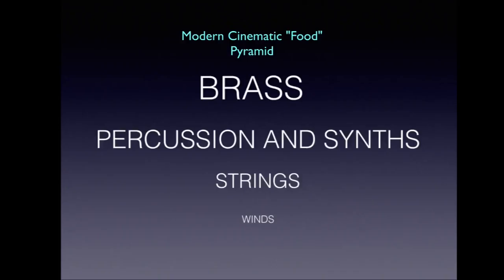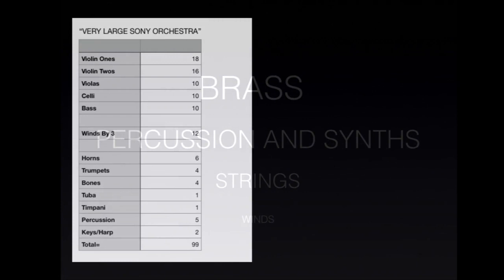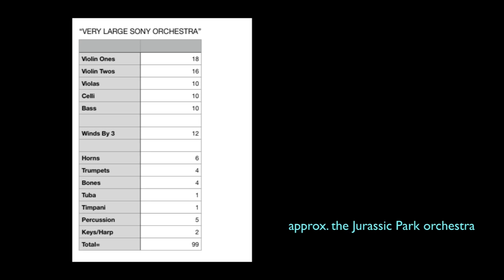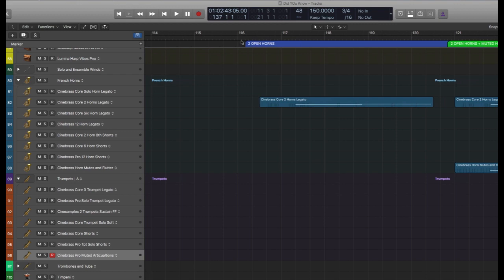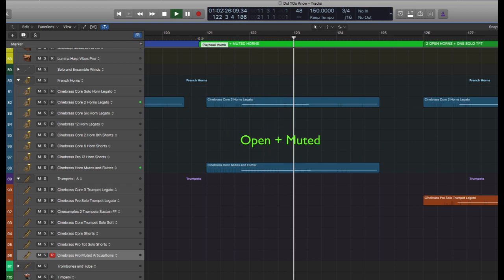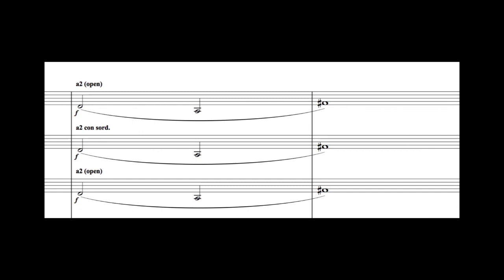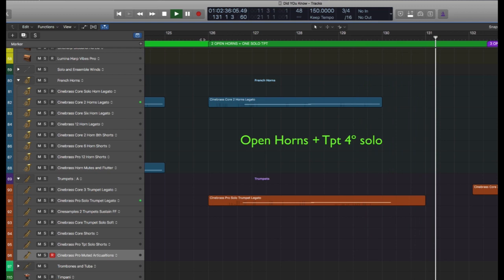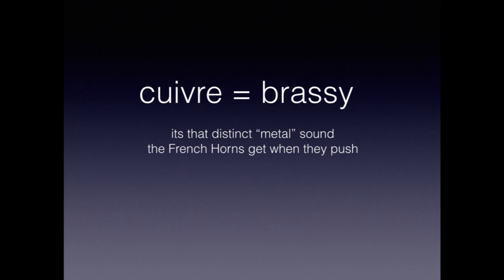Quick TIps with Cinesamples feat. Mike Barry (Brass Orchestration)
In this Quick Tips video, Mike Barry walks us through several techniques used by film scoring legends to create unique and interesting sounds and atmospheres.